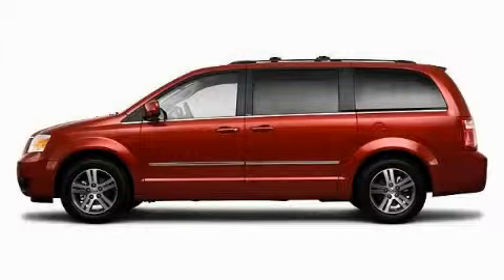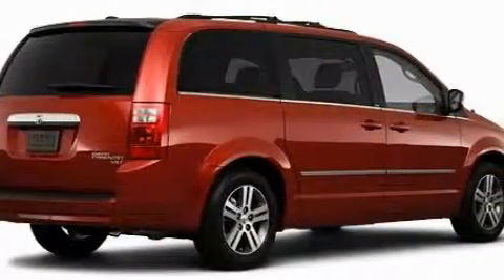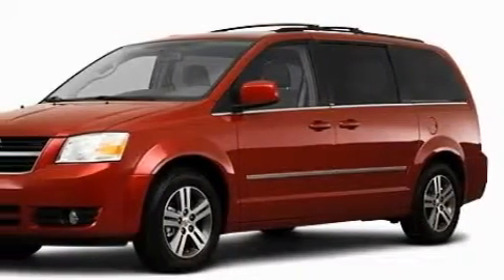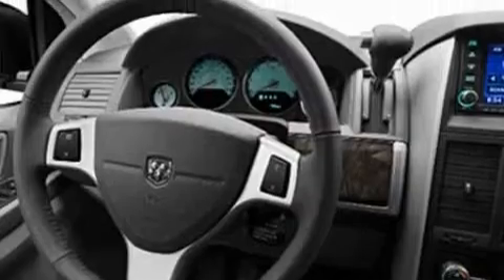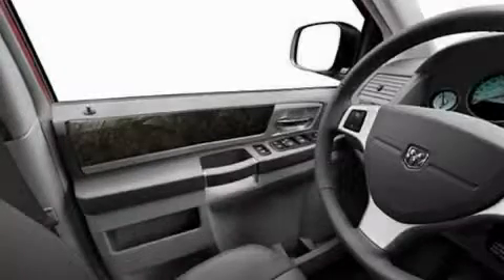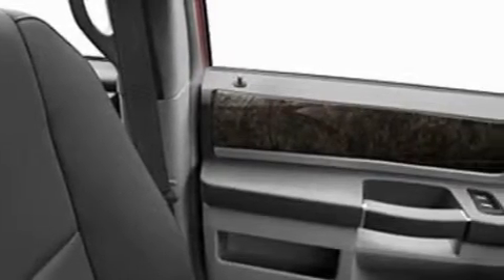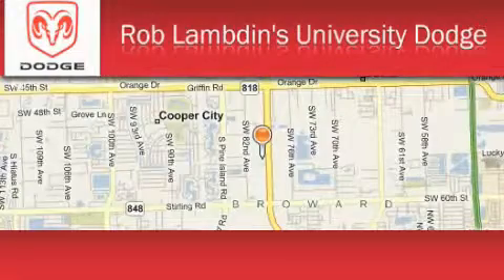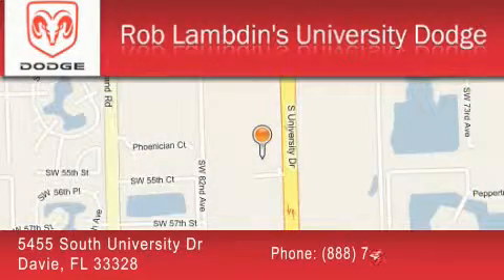2010 Dodge Grand Caravan Fort Lauderdale FL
Year: 2010
 Make: Dodge
 Model: Grand Caravan
 Engine: 6 Cyl - 3.8L
 Trans.: Automatic
 Exterior: Inferno Red Crystal Pearl
 Miles: 15
 Interior: H7ds

 2010 Dodge Grand Caravan Davie FL